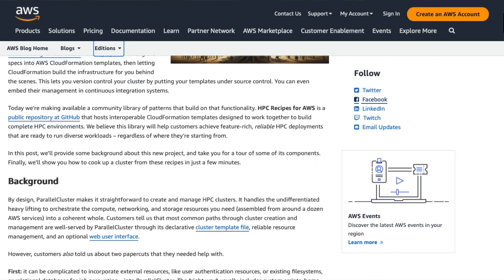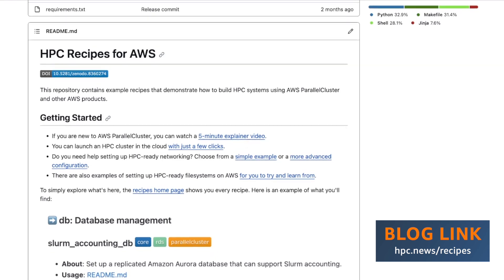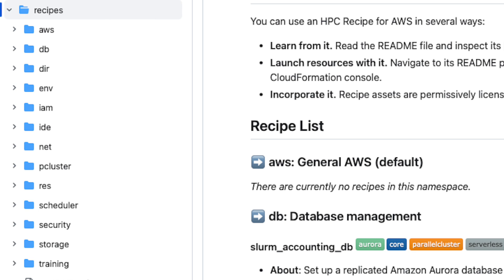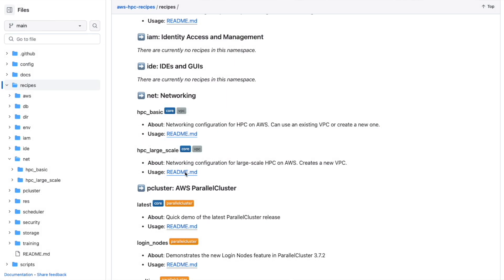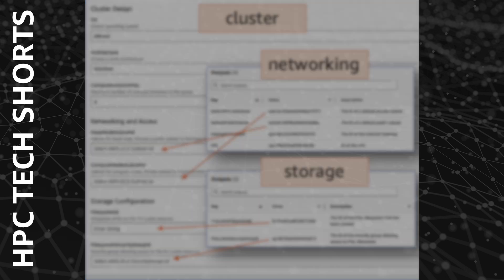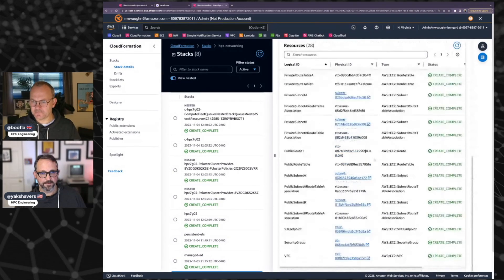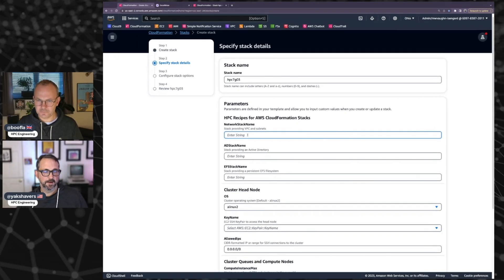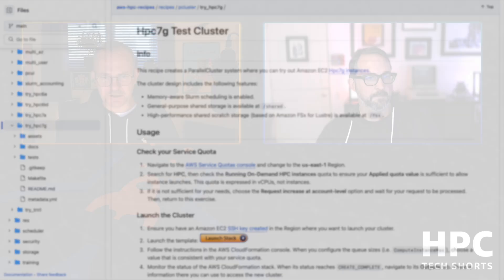Introducing the AWS HPC Recipe Library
Are you looking for an easy way to build a powerful HPC environments on AWS?

This video introduces HPC Recipes, a game-changing library of modular templates that makes it much easier to launch fully-configured HPC systems with just a few clicks.

HPC Recipes eliminates the complexity of knowing all the details for things like networking, storage, identity management, and more. There's plenty of time to learn about those things once you've first made sure that this cloud thing works.

Matt walks through real examples of spinning up benchmark-ready clusters, complete with persistent storage, user management, and optimized instance types - all without having to be a cloud expert! And you're probably only a handful of minor changes from a production ready system when you're ready to do that.

Whether you're new to HPC or a seasoned pro, AWS HPC Recipes will save you lots of time and effort.